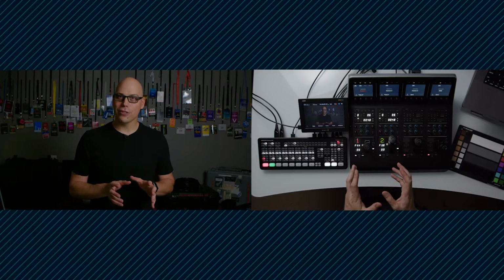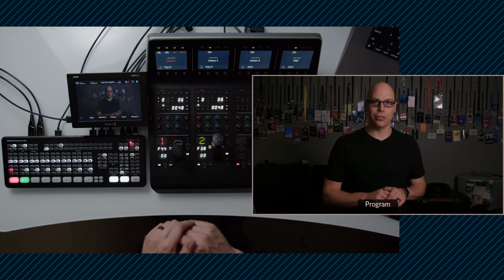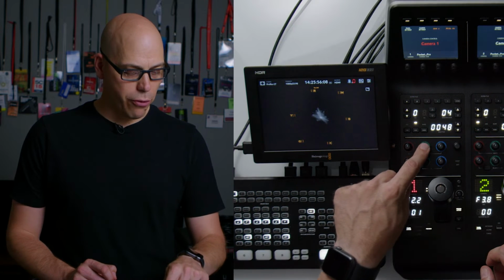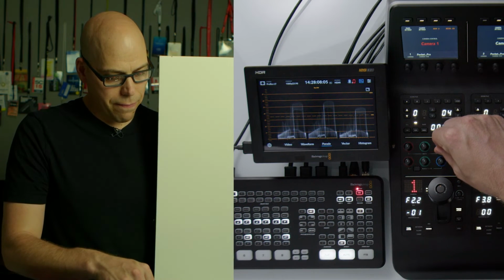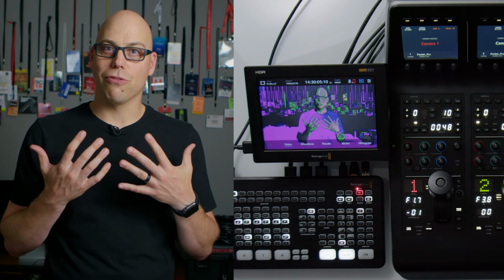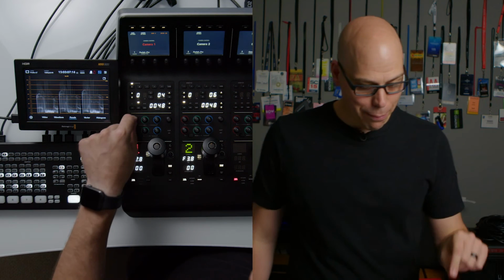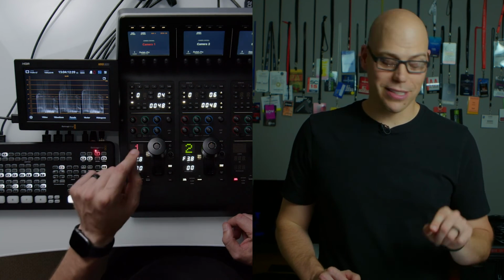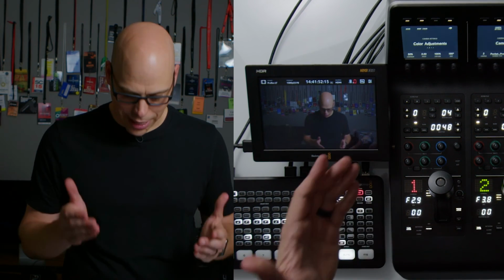Lesson 26 Using a Shading Panel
In this lesson, we'll cover the basics of how to use a remote shading panel. Topics include, Iris, Master Blacks, Filters, Gain, RGB offsets and Scene Files.